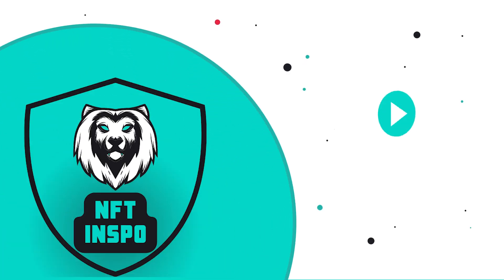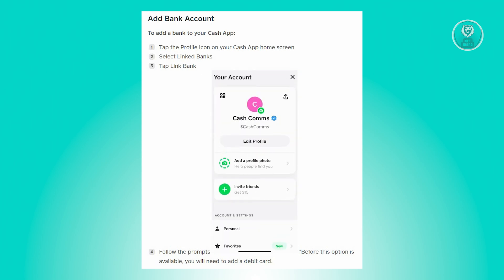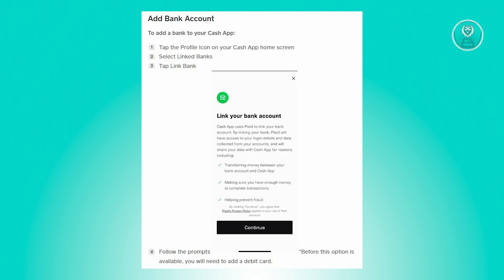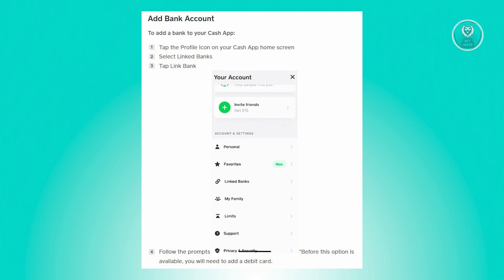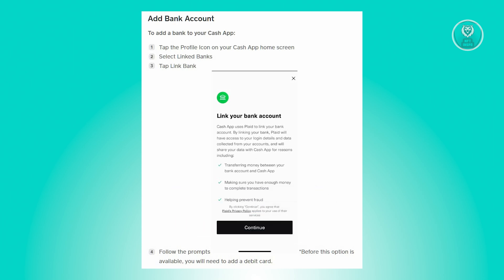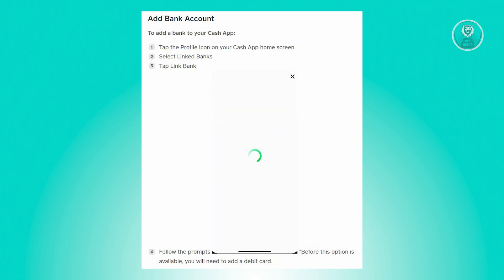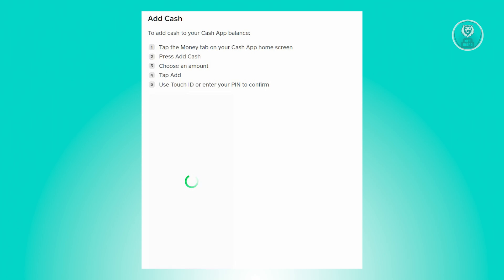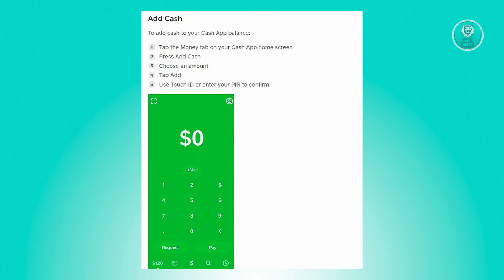How To Transfer Money From My Credit Card To My Cash App (EASY 2025)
If you want to be able to transfer money from your credit card to your Cash App, then this video will be perfect for you!